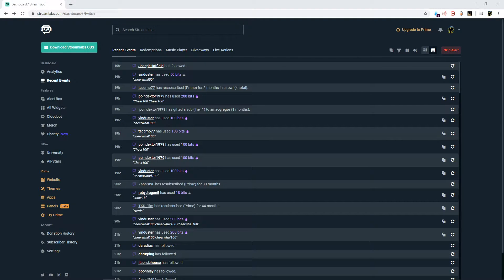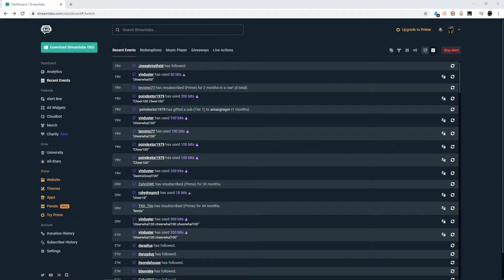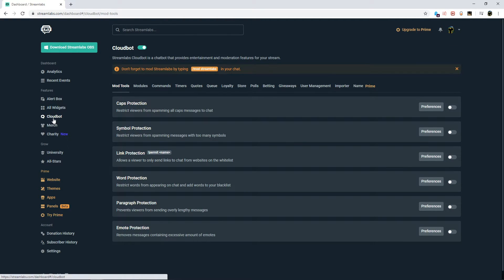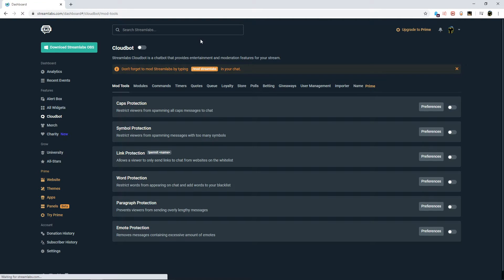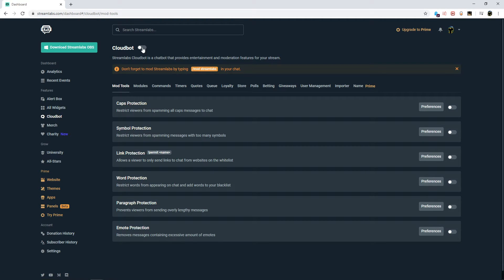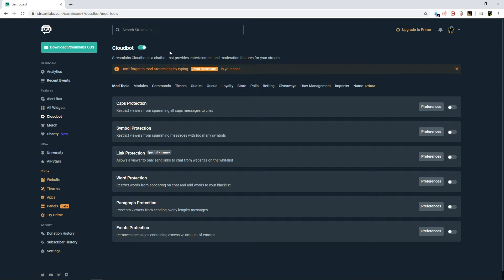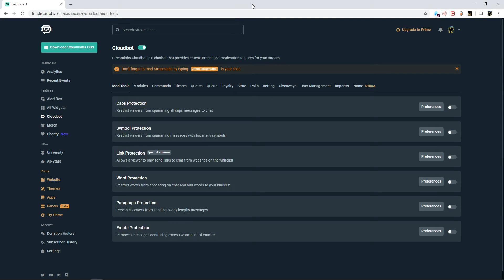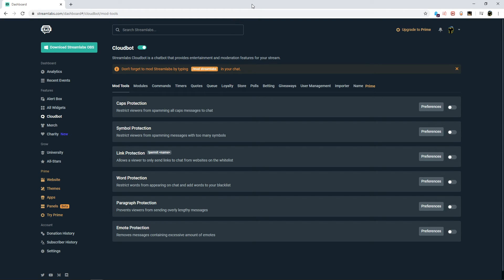Cloudbot Chat Bot not responding? Try a simple fix - StreamLabs - How To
Brief overview of how to get your StreamLabs Chat Bot to respond.

Ping me on my server if you need any help :)